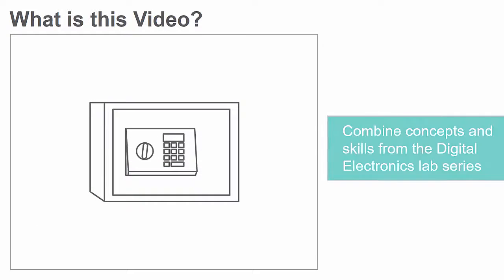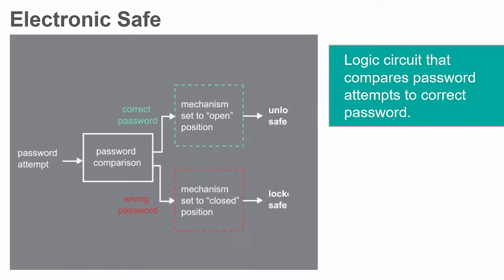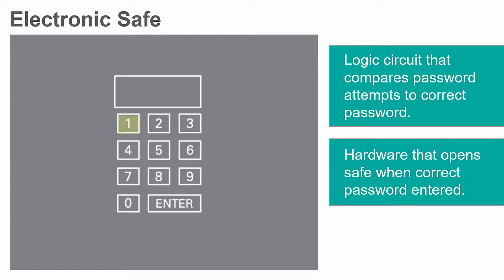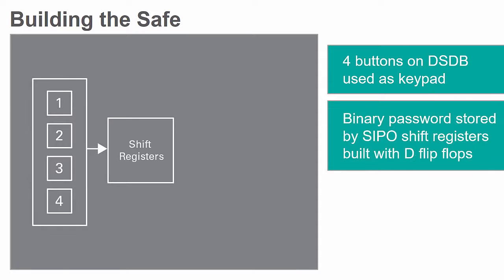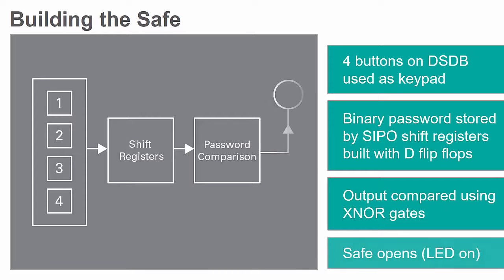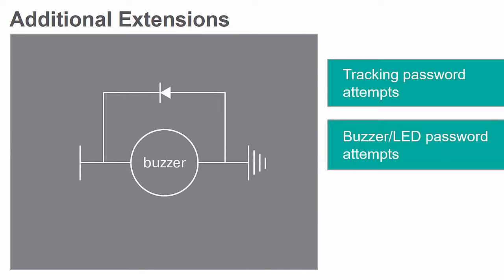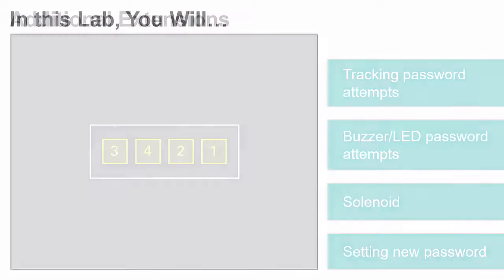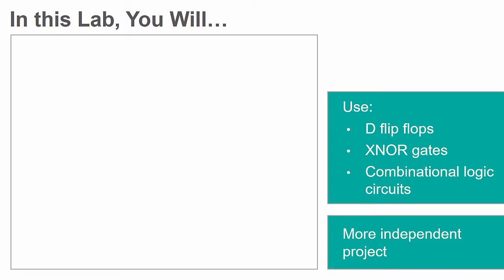Electronic Safe - Application Lab #2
This video discusses how a variety  of concepts and skills developed in the digital electronics lab series will be combined to design and build an electronic safe.